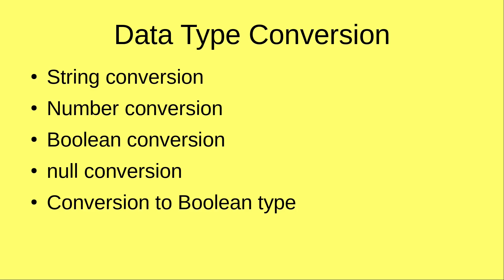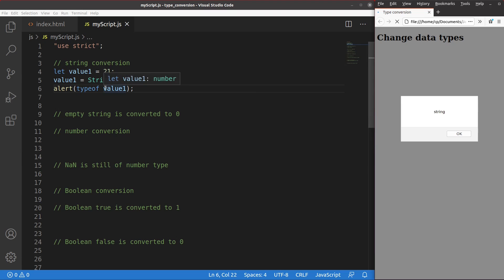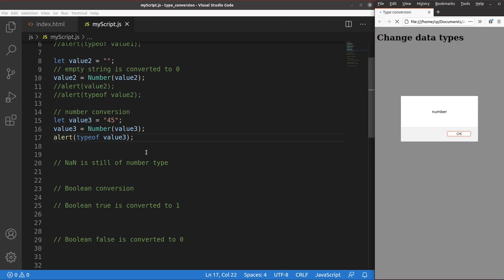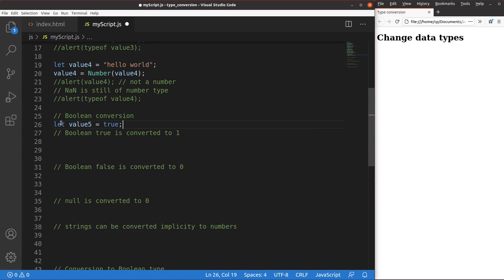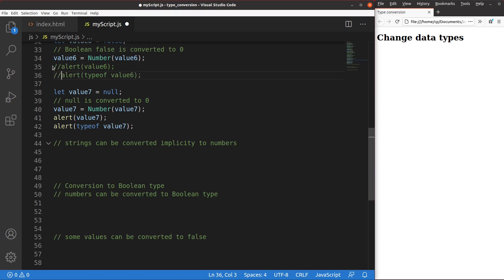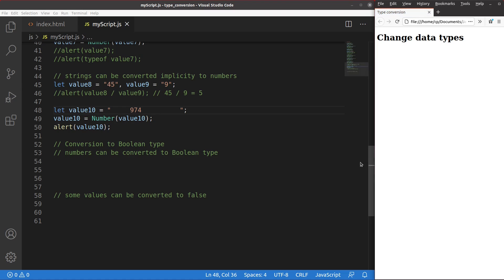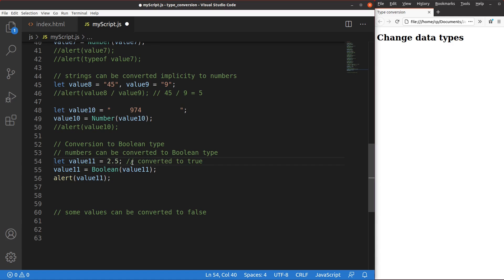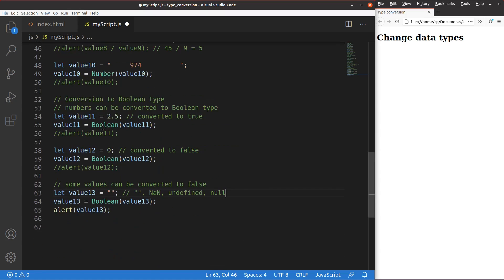Data type conversion - Basic JavaScript Fast (5)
Let's learn the way JavaScript does to change data types. We will discuss conversion of numbers, string, and Boolean values. Data types can sometimes be converted implicitly. We will also take a look at the treatment of null values.